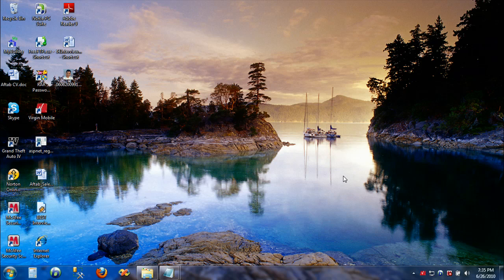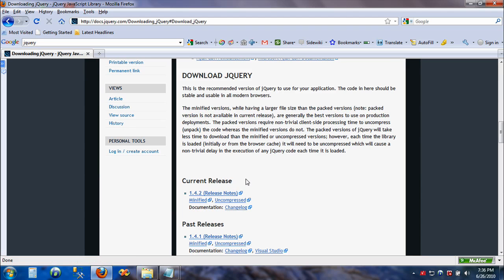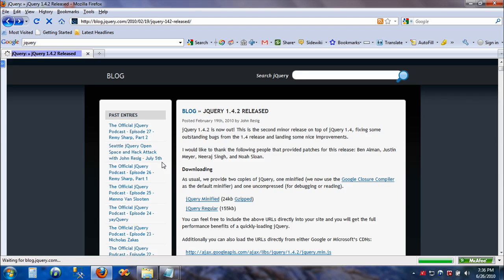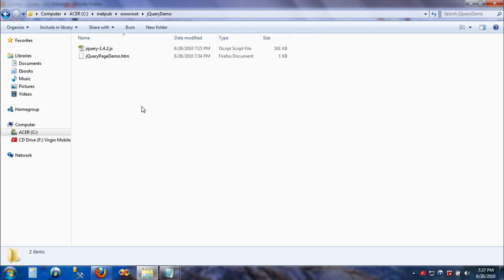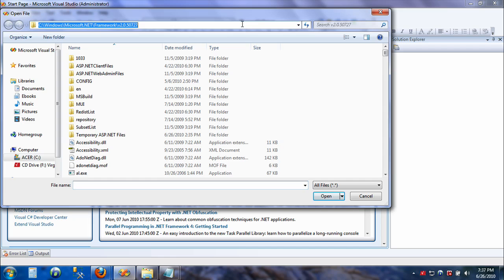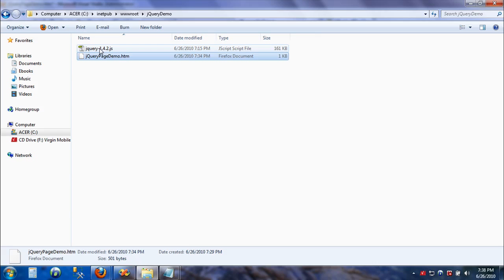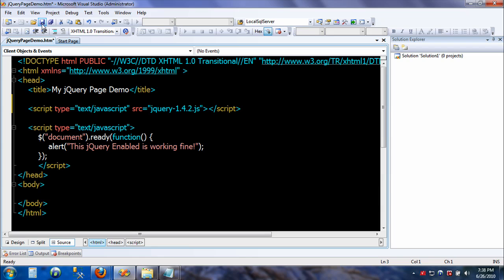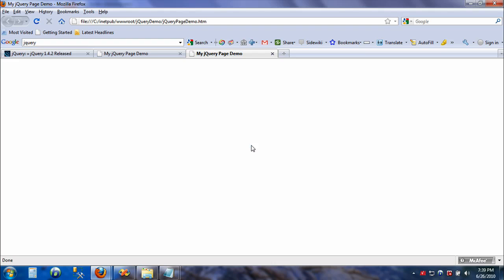jQuery Easy Tutorial from Scratch!!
In this video we talk about creating a jQuery page from Scratch!! Yes from Scratch! Very simple and easy.

This video will demonstrate how to Download and Install step by step and you will be doing it yourself in no time!!